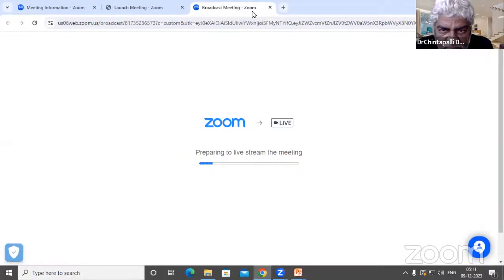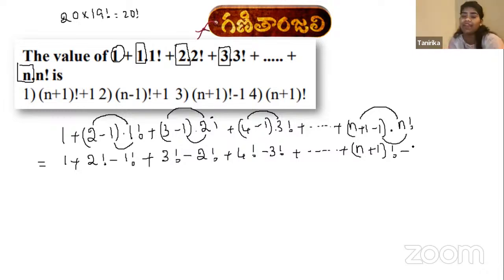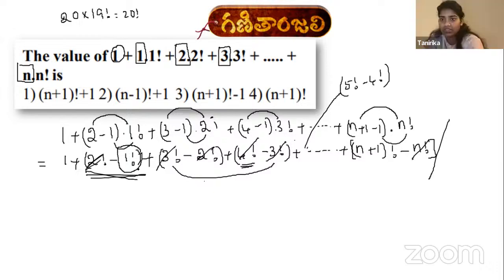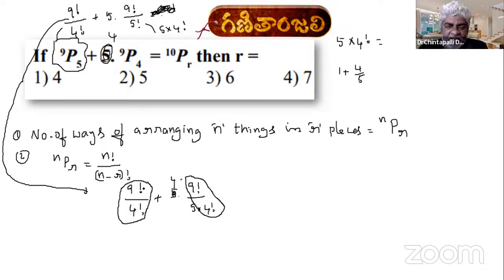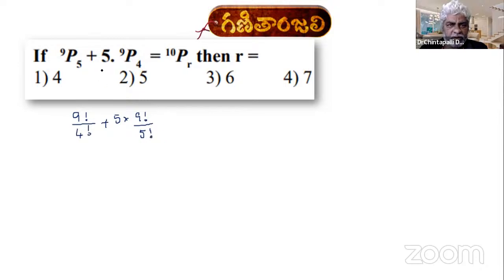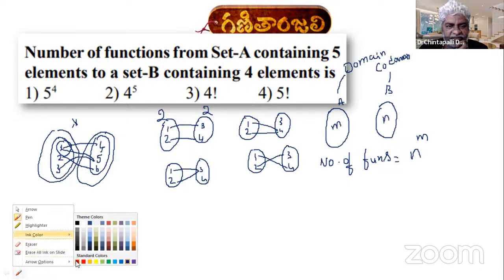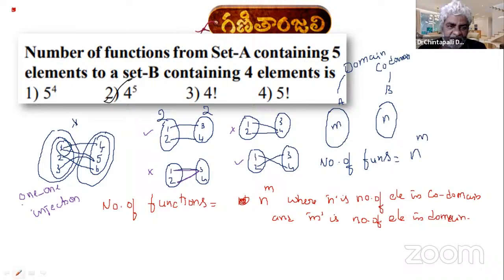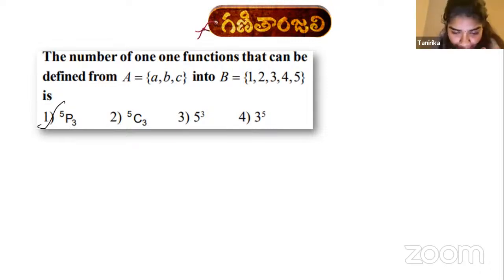M C Qs from Permutations For SAT/JEE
M C Qs from Permutations For SAT/JEE mathstricks jeemains eamcet straight_line Disclaimer Under Section 107 of the Copyright Act 1976, allowance is made for 'Fair Use' for purposes such as criticism, comment, news reporting, teaching, scholarship, and research, Fair use is a permitted by copyright statute that might otherwise be infringing, Non-profit, educational or personal use tips the balance in favorcarsawful recordsryan gosling